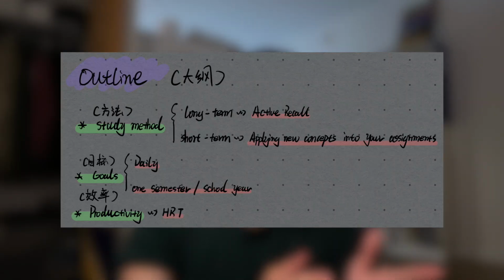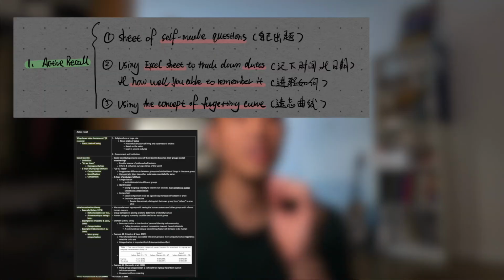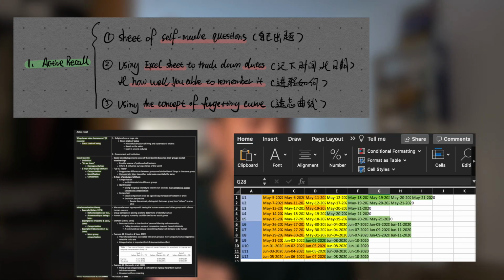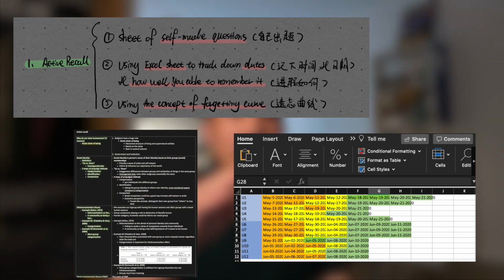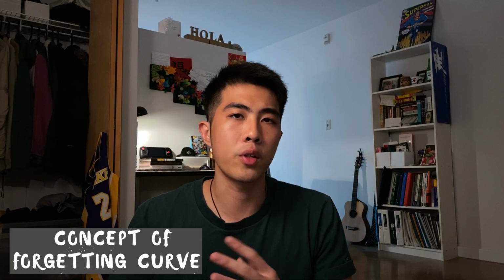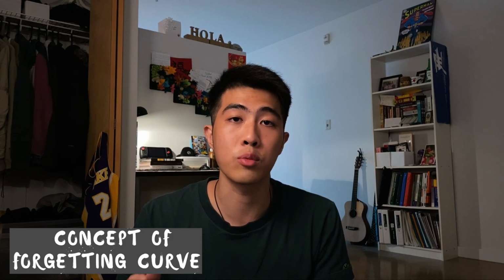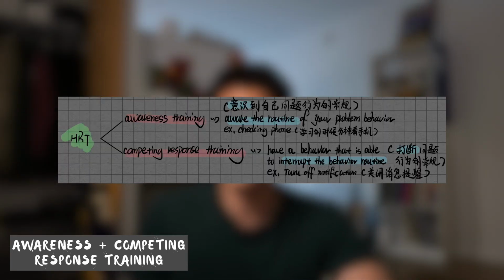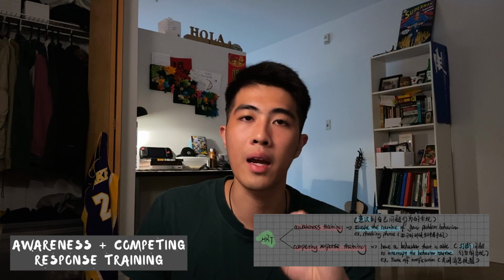How I boosted my gpa from 2.6 to 3.5 in university? | 5 practical methods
Hey, my friends welcome back! Today I love to share with guys how I boosted my GPA from 2.6 to 3.5! I would also provide 5 practical methods that worked for me and helped me to increase my grades :)

Timestamps:
1. 00:41 - Active recall
2. 02:57 - Applying new concepts into your assignments
3. 05:51 - Daily goals
4. 07:33 - Long-term goals
5. 08:25 - HRT

Who am I:
My name is Wenkai, and I am a 4th-year Psychology student/Chinese international student at the University of Alberta. In this channel, I would post content about Psychology, learning English and studying abroad.